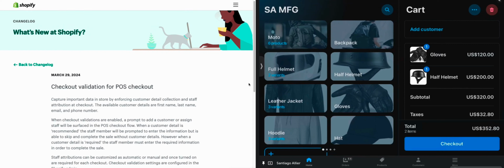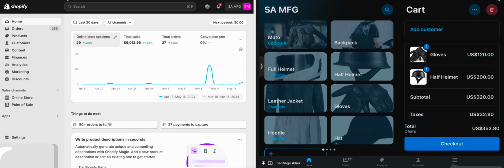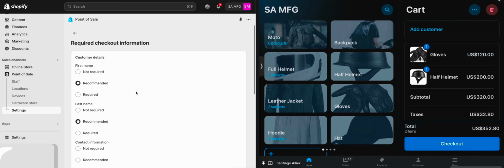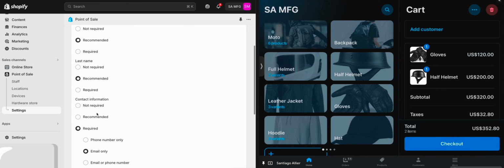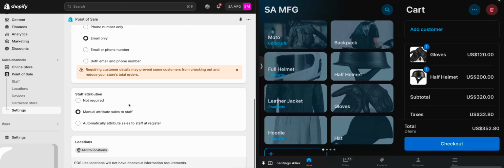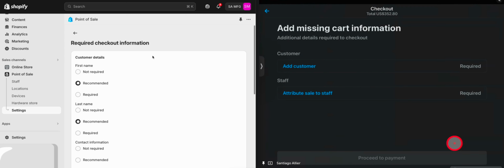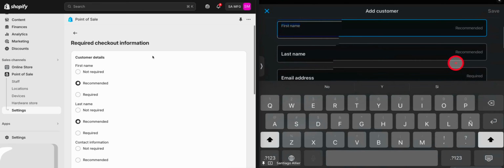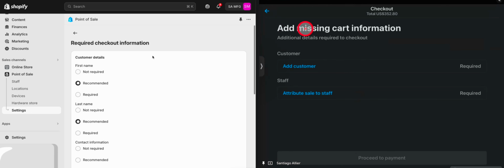Checkout Validation | Shopify POS (March 2024)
Capture important data in store by enforcing customer detail collection and staff attribution at checkout. The available customer details are first name, last name, email, and phone number.